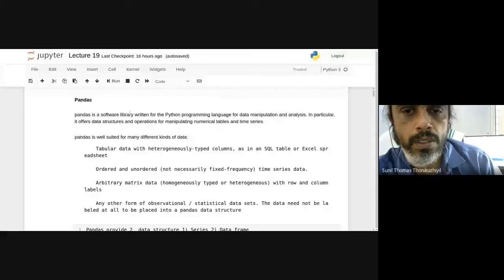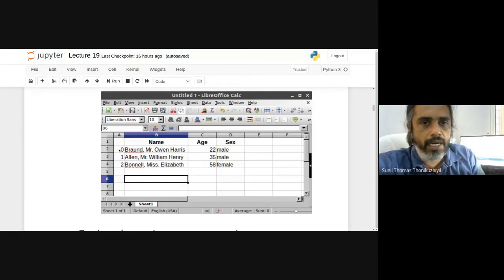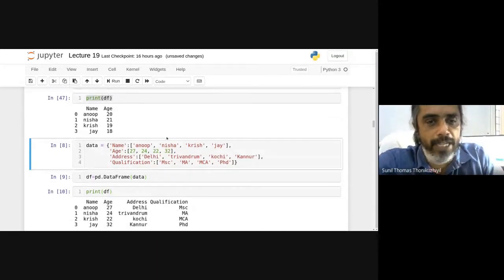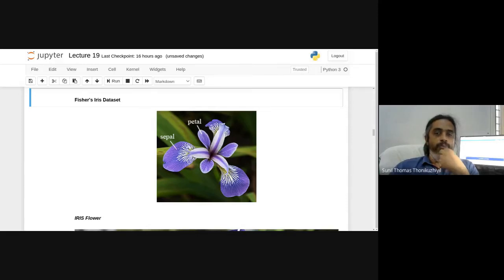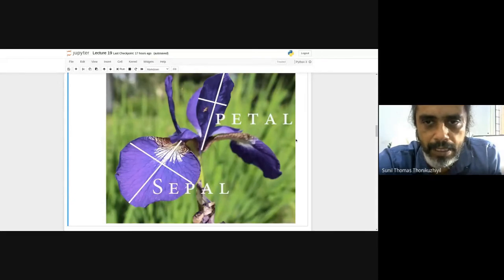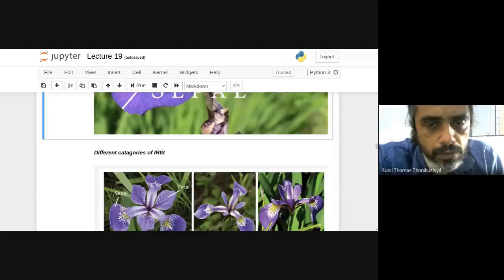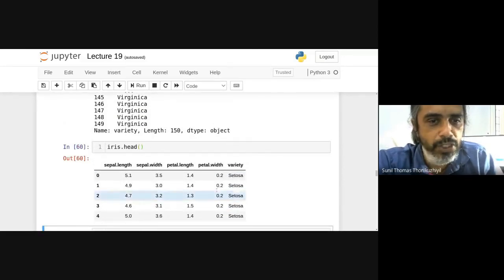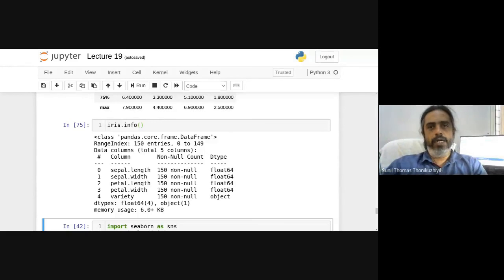Lecture 19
Lecture 19 Python for machine Learning CST283